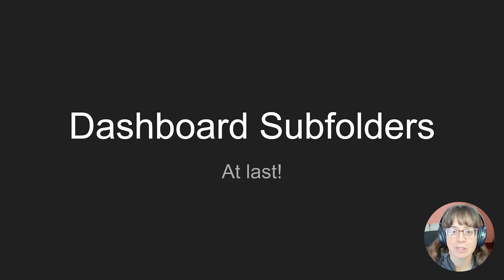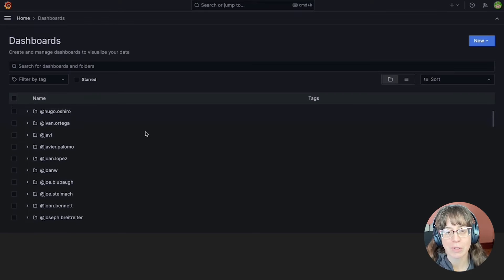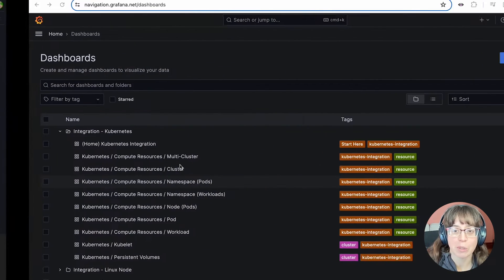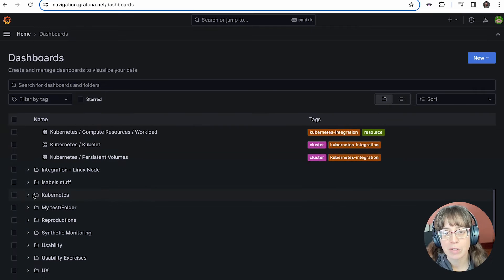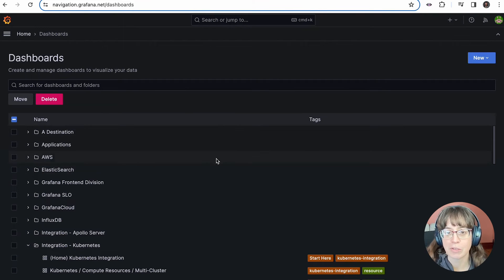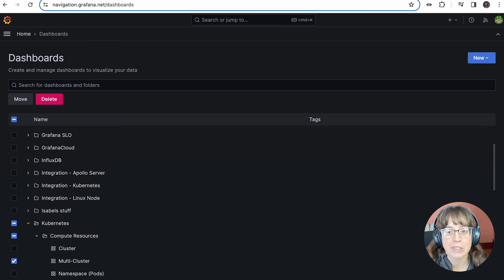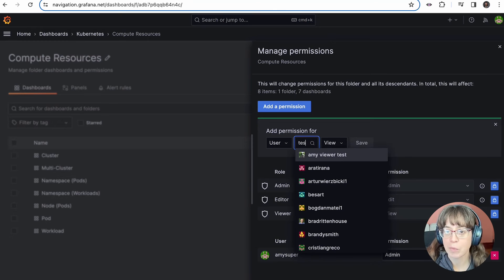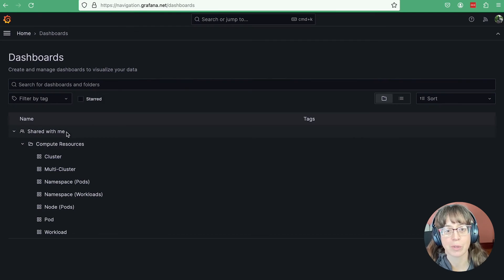Introducing Subfolders in Grafana 11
With Grafana 11, we’re excited to introduce a highly requested feature — subfolders! Stay organized with subfolders or create nested layers of permissions, where teams can have access at different levels that reflect your organization’s hierarchy. This demo shows you how.